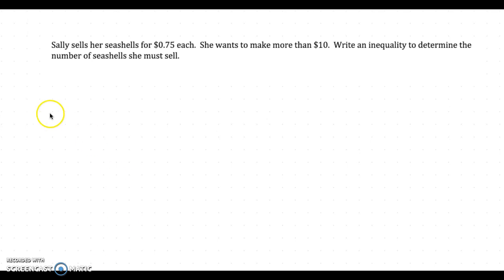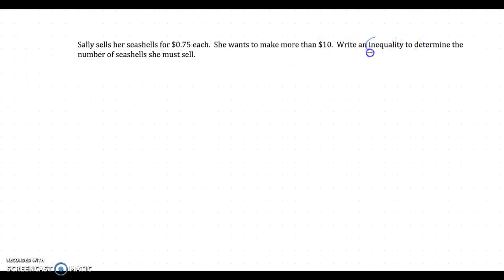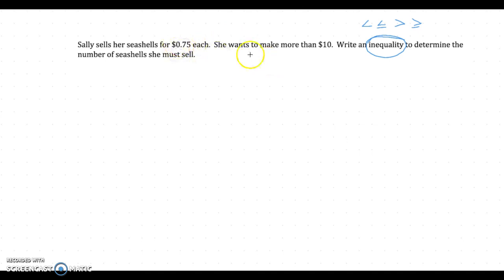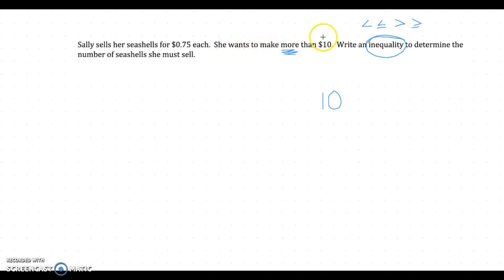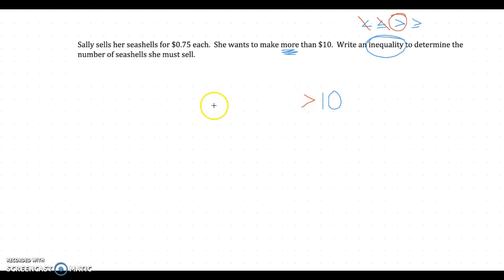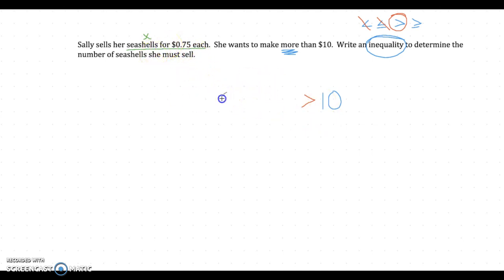1.2.5 - Writing Inequalities in Context